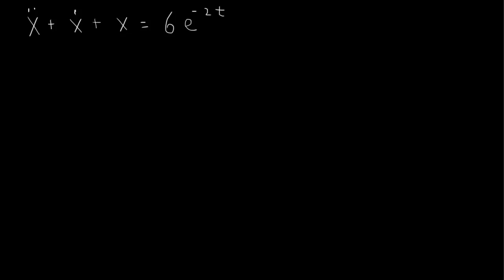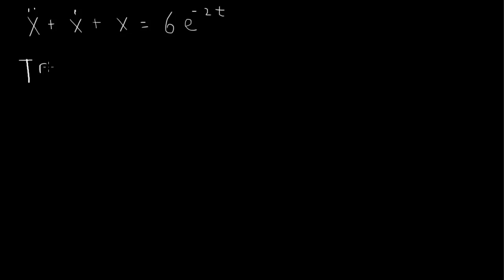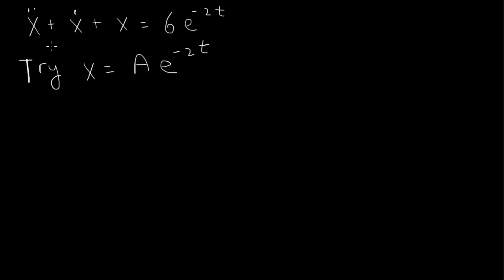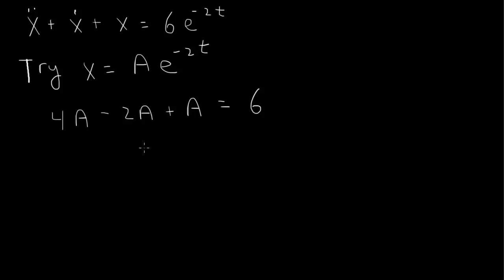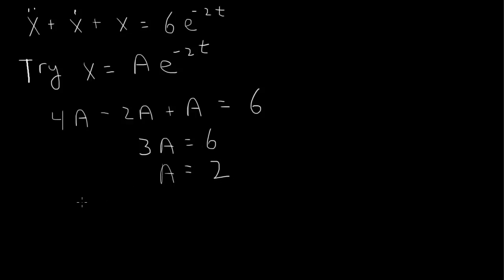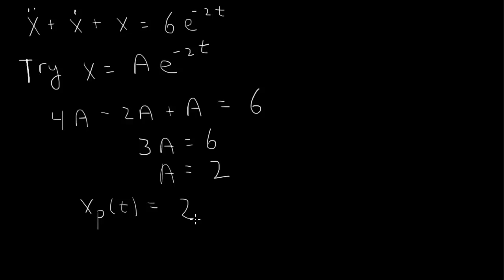Particular solution of an ode: exponential function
Illustrates how to find a particular solution of an inhomogeneous, second-order, constant-coefficient ode when the inhomogeneous term is an exponential function.